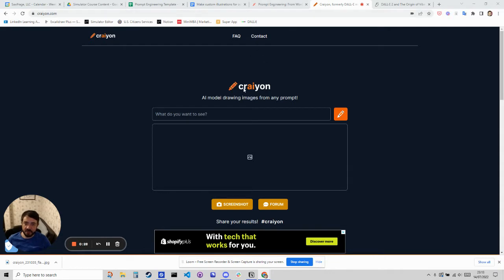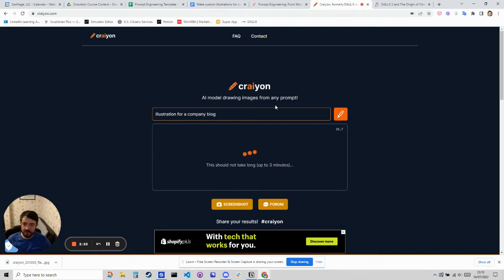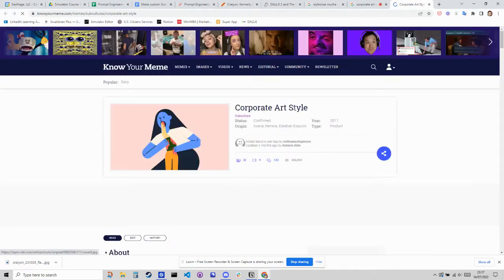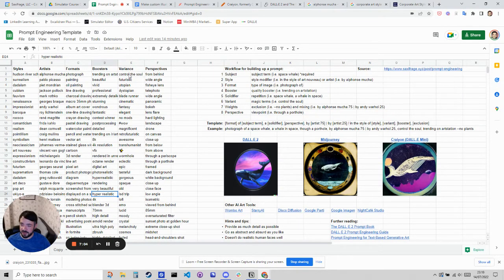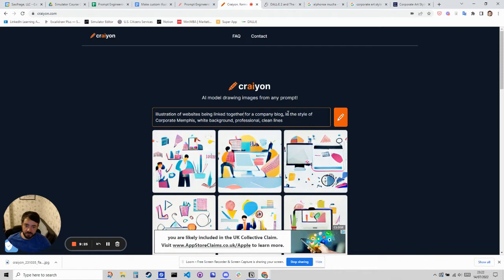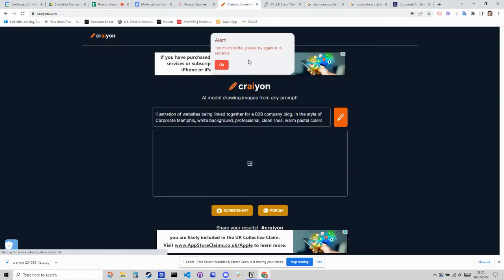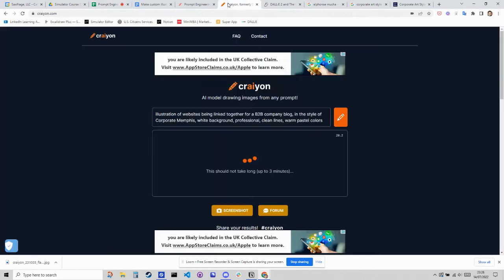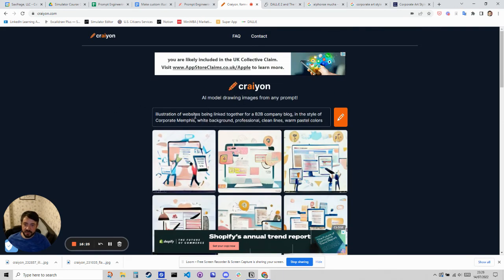Make custom illustrations for our blog – AI Prompt Engineering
The year is 2035. DALL-E 13 has just been released. There are no more Artists left. Mega-corps have built massive distributed factories in the Metaverse, where entire divisions of “Prompt Engineers” toil away in their headsets, finding the right combinations of words to generate AI Art, enjoyed only by the most wealthy and powerful citizens in the Capital…

DALL-E probably(?) won’t be the AI that takes over the world, but it’s already changing how we work. Creating art is now accessible to anyone who can type. The new in-demand skill is “Prompt Engineering”, so that’s what we’re teaching in the latest Vexpower course.